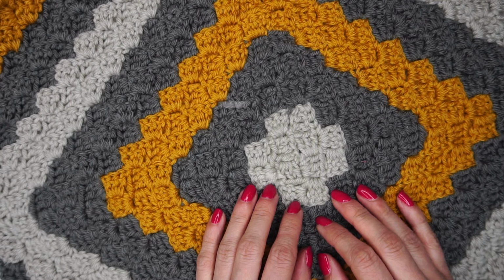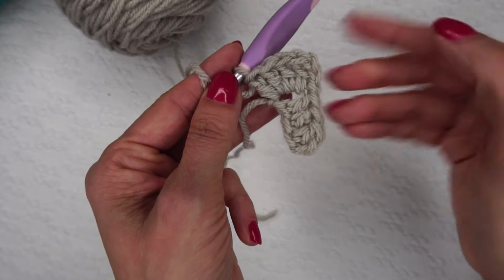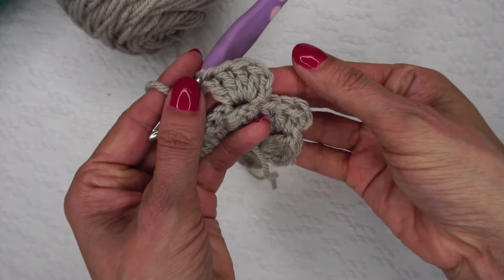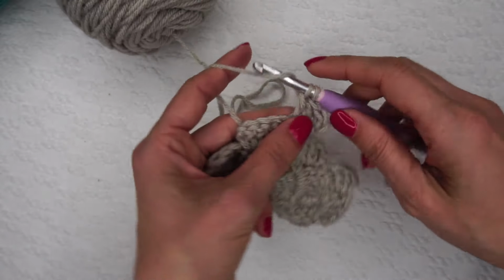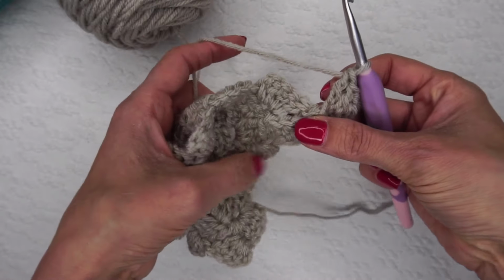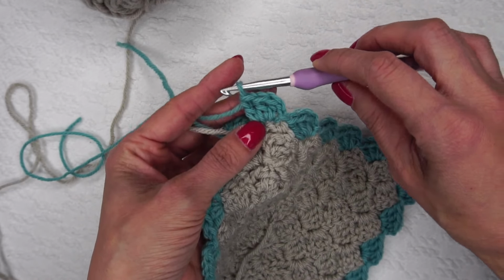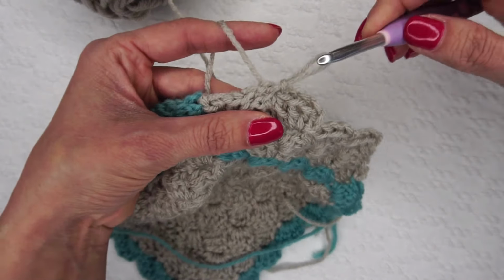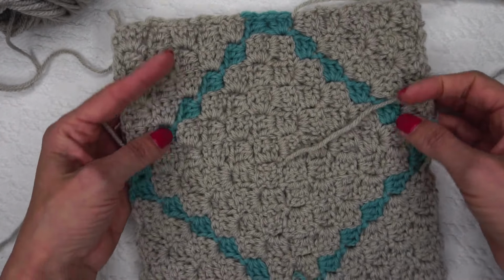How to C2C Crochet IN ROUNDS (step-by-step)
Corner to Corner Crocheted in Rounds is a game changer! Learn how to create this center-out technique with this full tutorial.

Use any weight yarn with a corresponding hook size.

My favorite products: